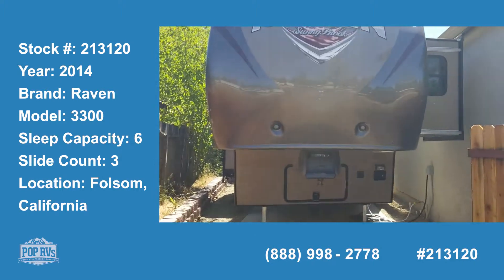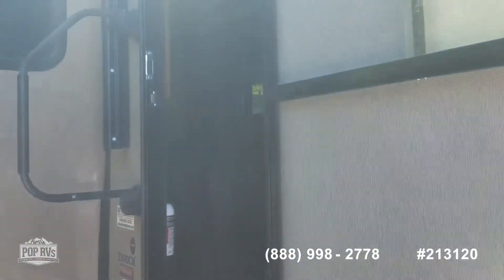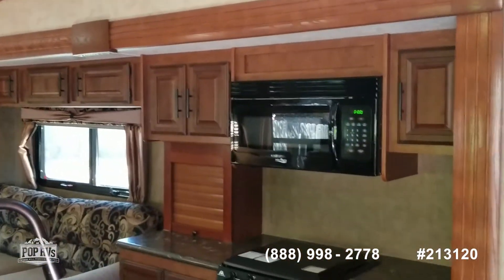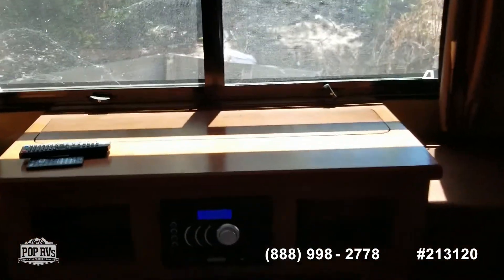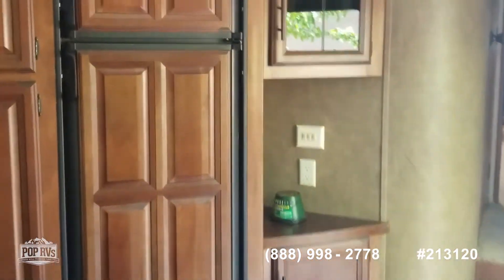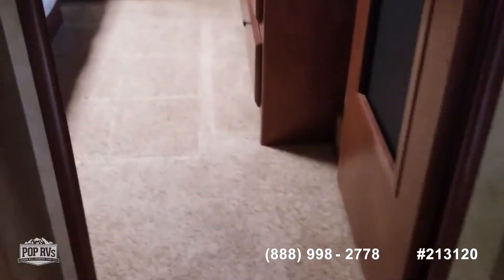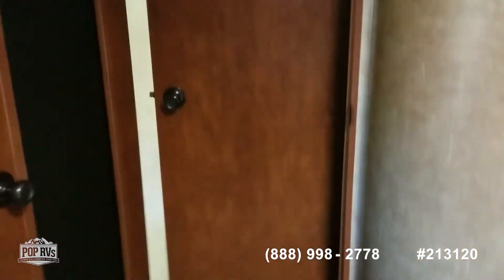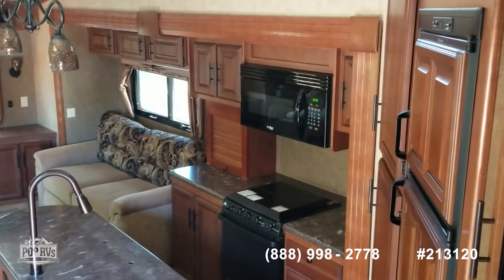[UNAVAILABLE] Used 2013 Raven 3300CK in Folsom, California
2008 Raptor 33 in Vacaville, California - $28,500

2004 Hitchhiker ChampagneSeries M-35 CKQG in Byron, California - $23,750

2018 Cedar Creek 34RL2 in Granite Bay, California - $70,600

2017 Apex Ultra Lite 279 RLSS in Napa, California - $25,550